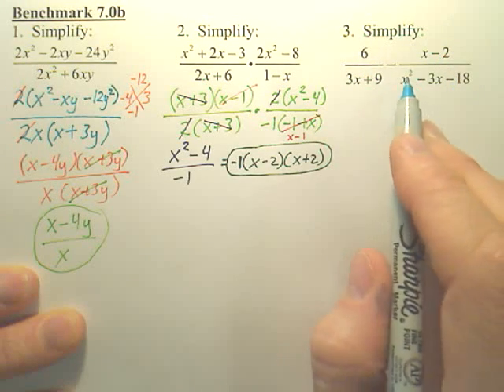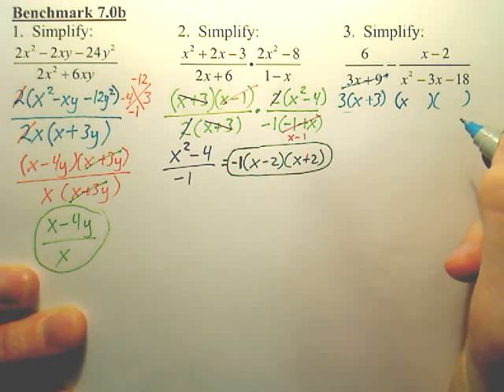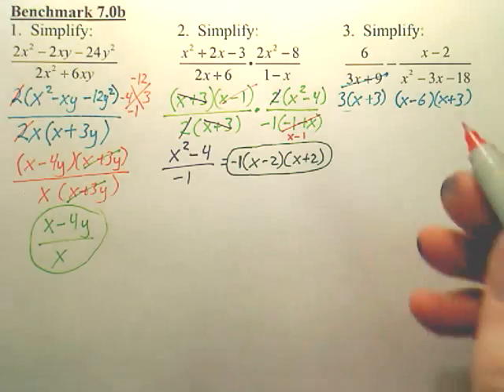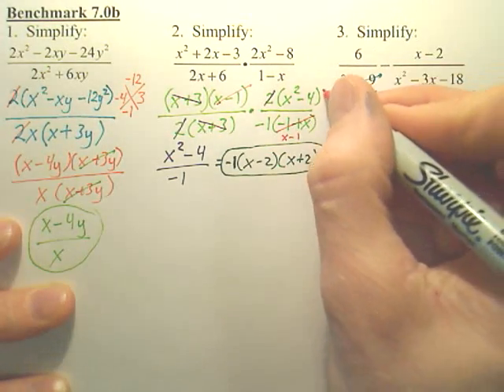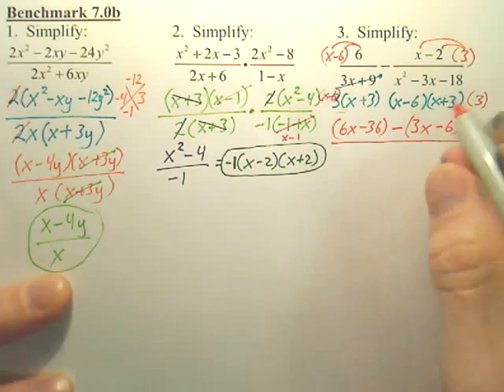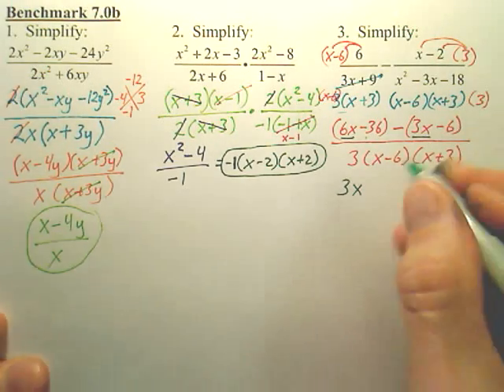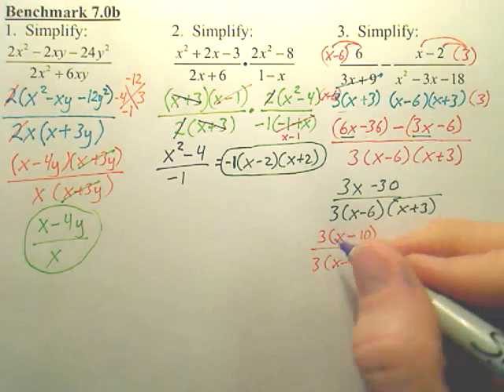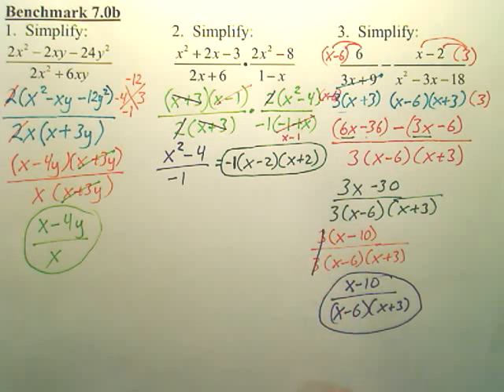Benchmark 7b p2 - Operations with Rational Polynomial Expressions - Algebra 2